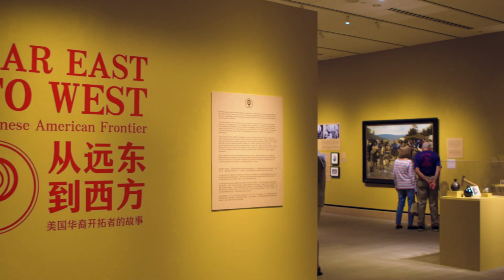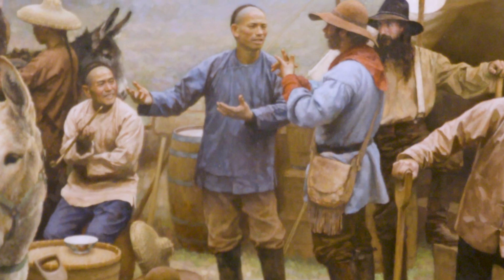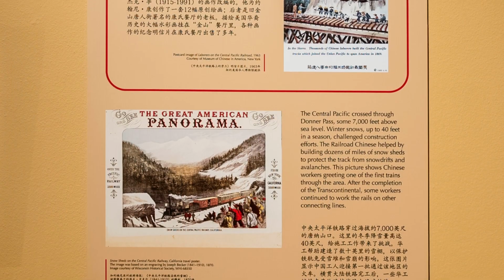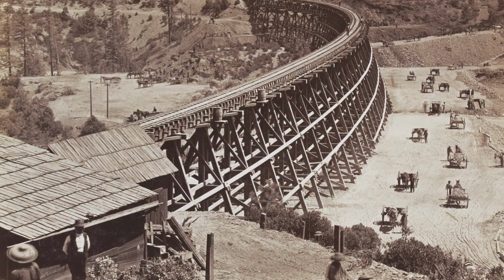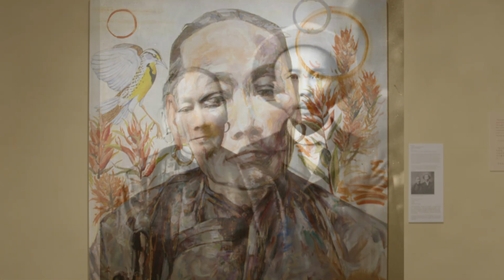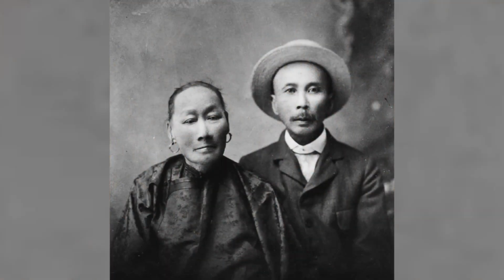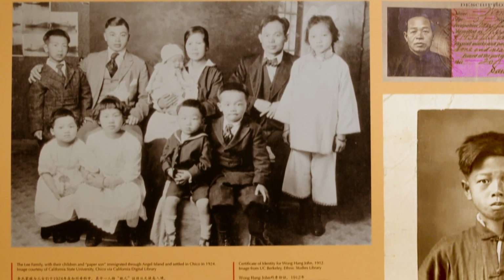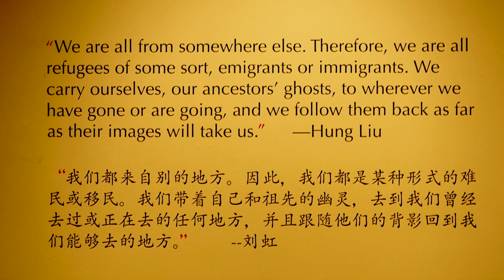Exhibition Tour of "From Far East to West: The Chinese American Frontier" | The James Museum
Immerse yourself in stories of resiliency and self-determination in "From Far East to West: The Chinese American Frontier." This groundbreaking exhibition took visitors on a captivating journey through time, culture and identity, showcasing the remarkable history and contributions of early Chinese Americans in transforming the landscape and character of the American West.

The exhibition ran from October 14, 2023, to January 28, 2024. Curated by James Museum Curator of Art Emily Kapes in consultation with the Suncoast Association of Chinese Americans of Tampa Bay.

For more information about the exhibition and to see the virtual tour, please